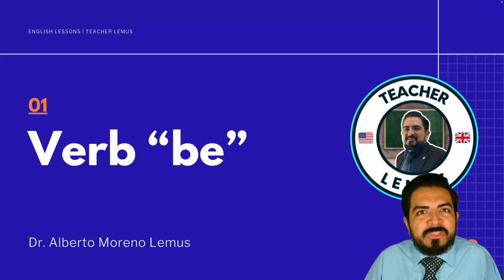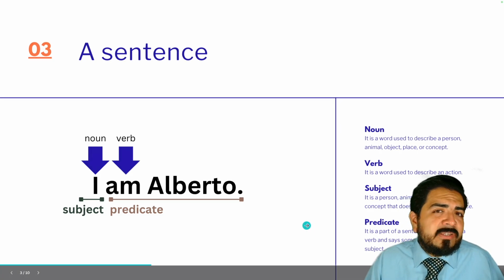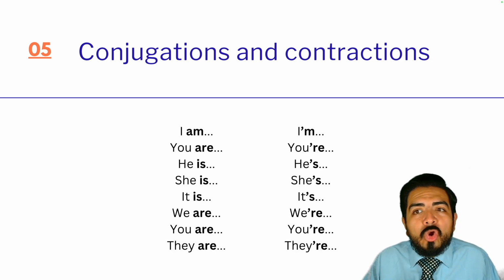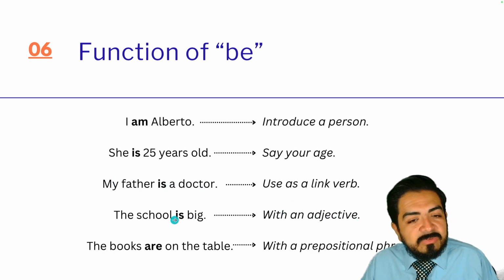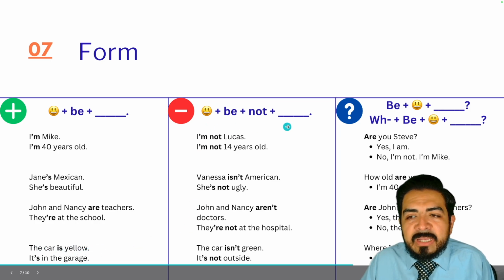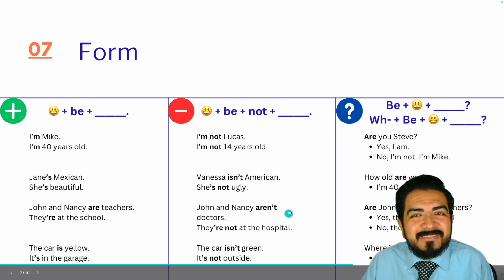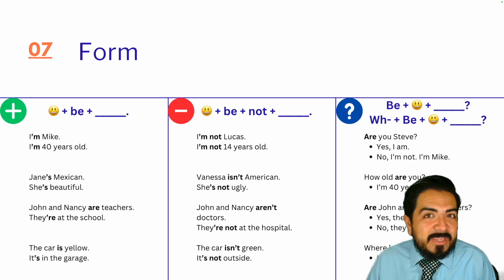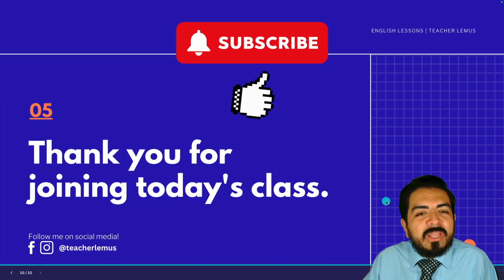Verb "be" | English Lesson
In this video, we’ll explore how to use the verb “be” in the Simple Present tense, including its affirmative, negative, and interrogative forms. We’ll start by breaking down the elements of a sentence (noun, verb, subject, predicate) and then dive into the conjugations of “be” (am, is, are), explaining when and how to use each one.

We’ll also cover contractions of subject pronouns + “be” and their pronunciation. You’ll learn about the different functions of “be”—such as introducing someone, stating age, acting as a link verb, and using it with adjectives and prepositional phrases. Finally, we’ll review how to form sentences in all three tenses and provide examples in context.

If you’re interested in private classes, you can find more information there too.

Time Stamps:
00:00 Elements in a sentence
02:03 Conjugations of “be”
03:20 Conjugations and contractions
04:34 Function of “be”
05:56 Form (affirmative, negative, interrogative)
12:20 Examples